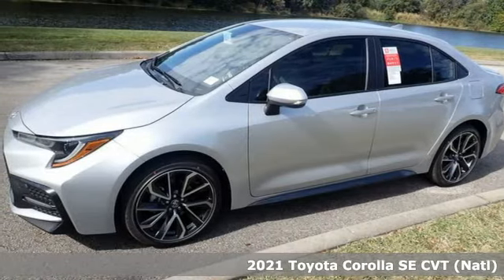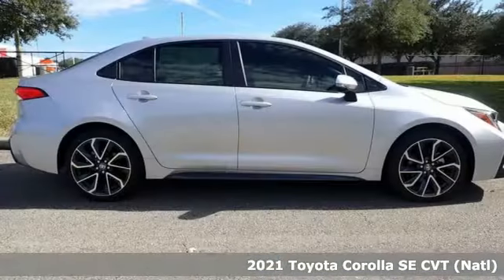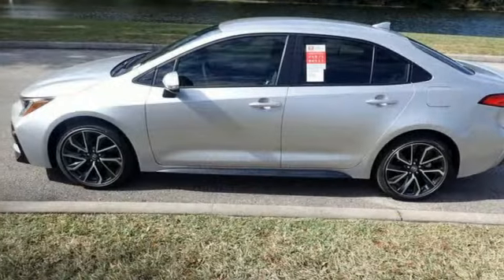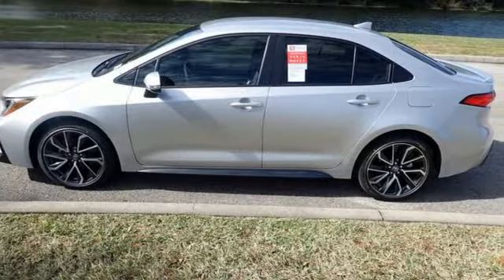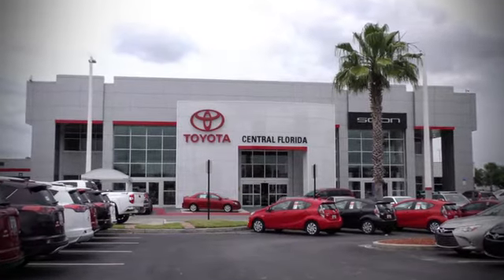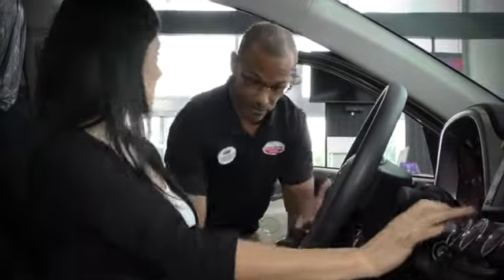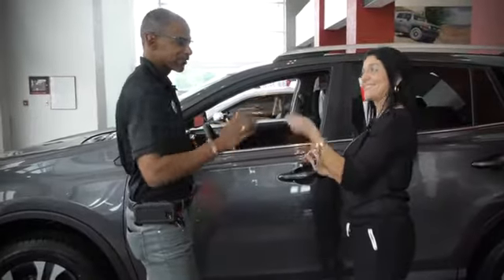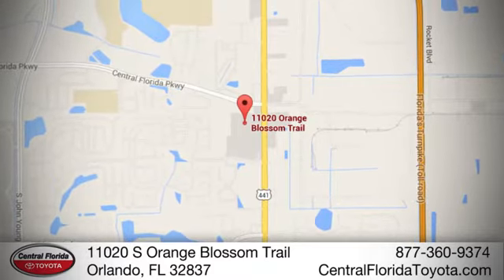New 2021 Toyota Corolla Orlando, FL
Year: 2021
Make: Toyota
Model: Corolla
Trim: SE CVT
Engine: 2.0L 4 CYLINDER
Transmission: CVT
Color: Classic Silver Metallic
Interior: Other
Stock #: MP089410
VIN: 5YFS4MCE1MP089410

Address:
11020 S Orange Blossom Trail